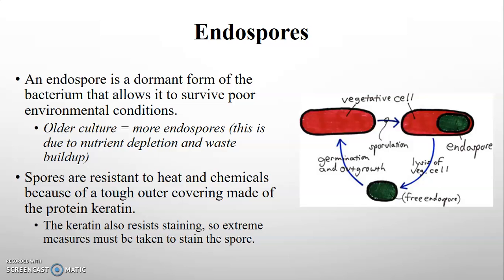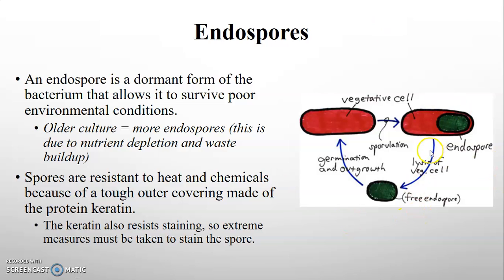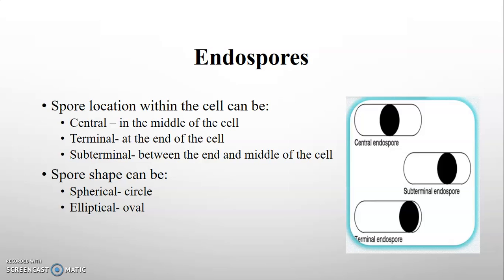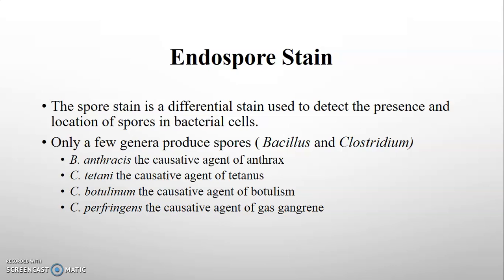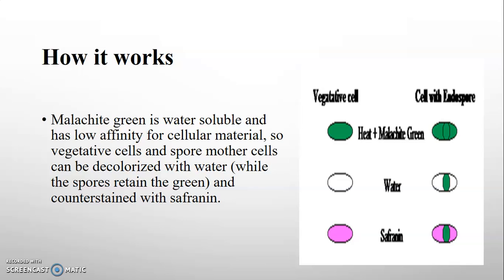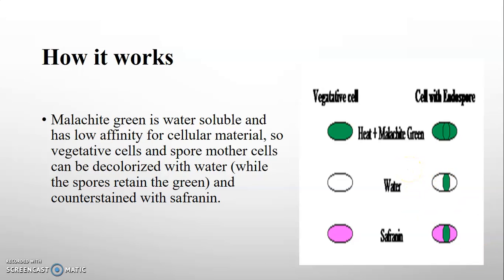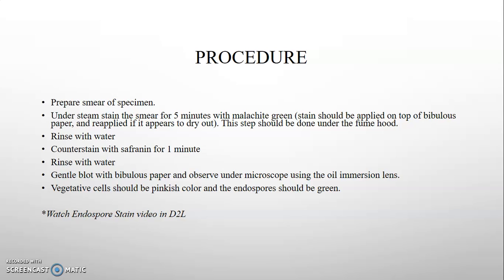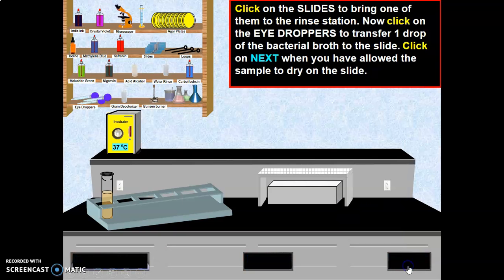Online Endospore Stain Voice Over